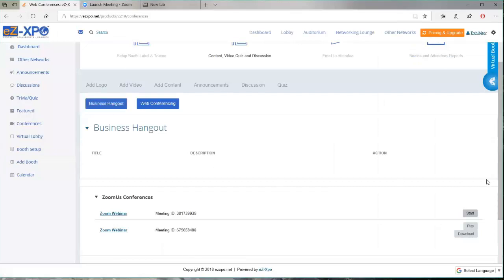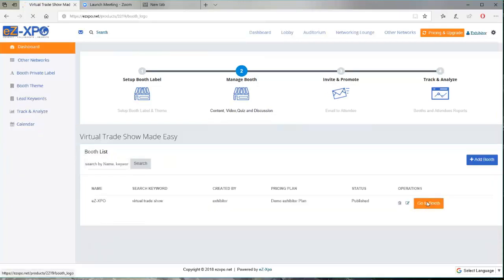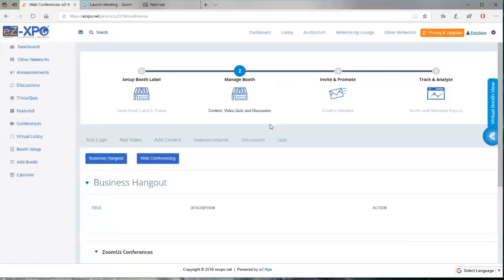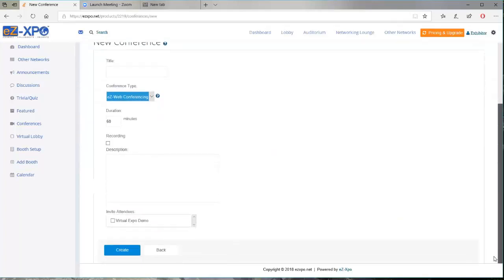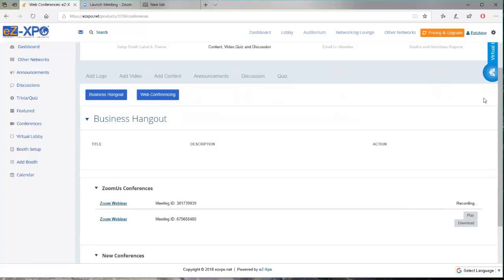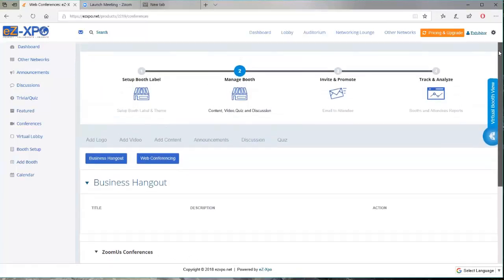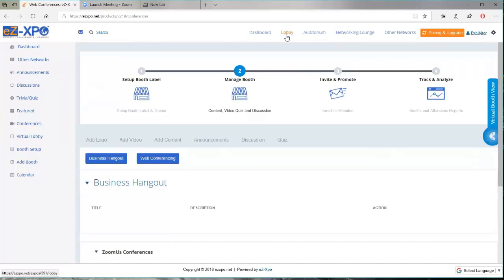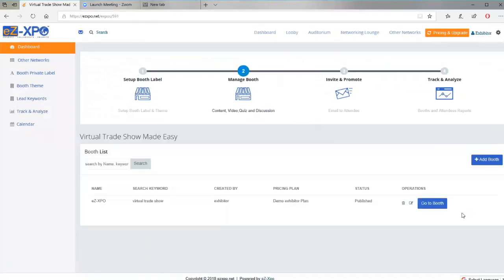How to Launch Zoom Video Conferencing with eZ-XPO for Virtual Trade Show,l Summit & Training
This short tutorial shows you how you can launch Zoom video conferencing from your virtual booth as an exhibitor.

Our Zoom Integration can empower every Zoom customer to launch Virtual Expo, Virtual Summit, and Virtual Training